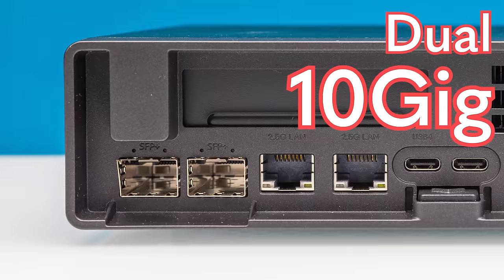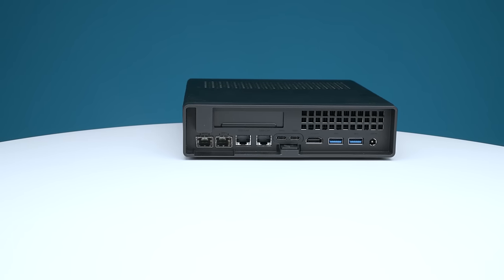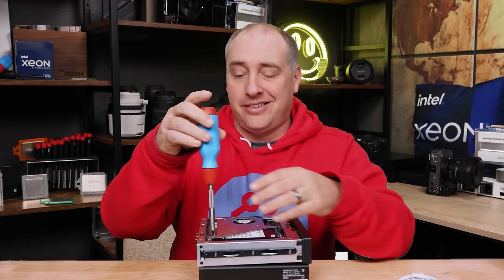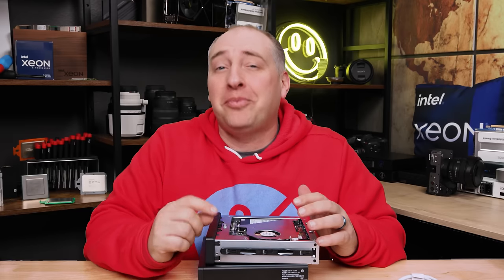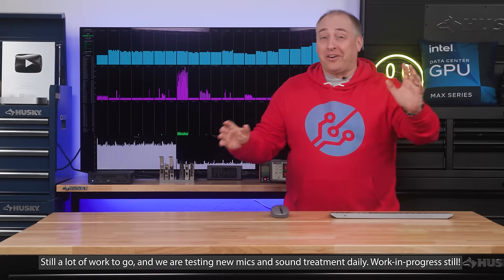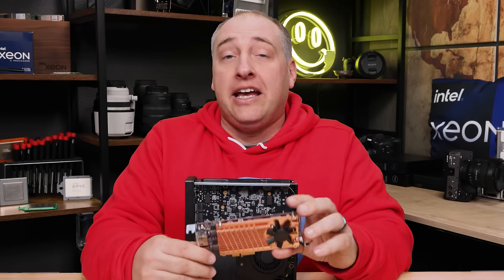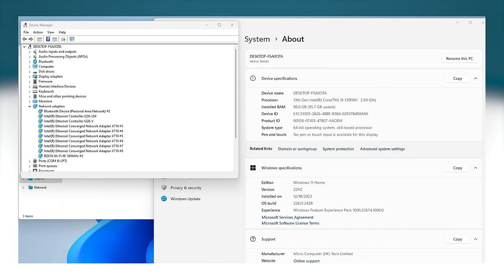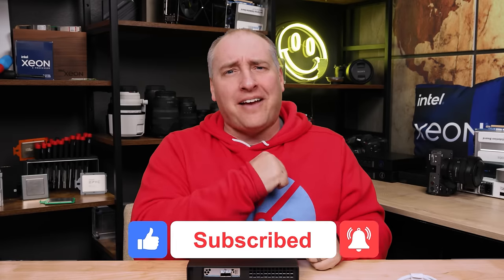The Pinnacle of Mini PC Servers - Minisforum MS-01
We review the most anticipated Core i9 mini PC of the year the Minisforum MS-01 with SFP+ 10GbE networking, a PCIe slot, and 3x M.2 slots. This has almost everything for the Windows, Proxmox VE, Ubuntu, and Linux users. VMware users may take pause. We tested a ton of cards in this system as well to see how it would work in a homelab.

Become a STH YT Member and Support Us

- 64GB Crucial Memory Kit
- 48GB Crucial SODIMM
- QNAP 8-bay JBOD Kit
- QNAP 4-bay JBOD Kit
- WD UltraStar HC550 18TB HDDs
- Cheap SFP+ Optics
- NICGIGA 10Gbase-T NIC
- Broadcom LSI SAS 9300-8e
- Example 4K HDMI Dummy
- Mellanox ConnectX-4 Lx 25GbE

Other STH Content Mentioned in this Video

Timestamps
00:00 Introduction to the Minisforum MS-01
02:11 External Hardware Overview
05:12 Internal Hardware Overview
05:53 Intel Core i9 and DDR5 Area
07:01 The Low Profile PCIe Plot
08:13 3x M.2 Storage Options
10:49 U.2 Storage in a M.2 Slot and the Switch Warning Label
13:24 Performance with Intel Core i9-13900H
16:29 Power Consumption and Noise in Proxmox VE
20:00 Key Lessons Learned as a Windows Mini PC
20:29 Networking PCIe Card Plug Fest Testing for making a Firewall
24:49 Storage PCIe Card Plug Fest Testing for Making a NAS or VM host
26:34 Adding 8x 18TB Hard Drives for 144TB of Storage
26:54 PCIe Card Challenges
28:20 Wrap-up